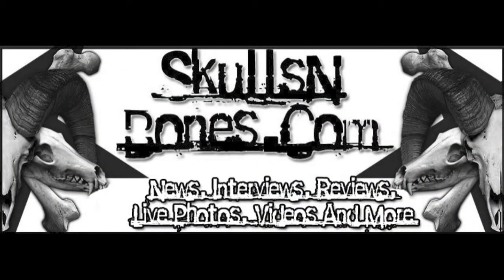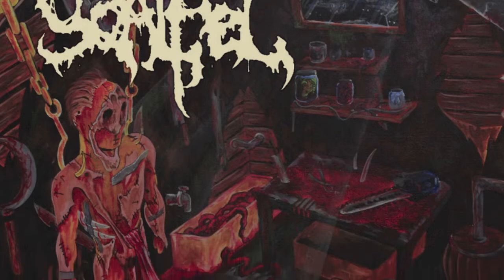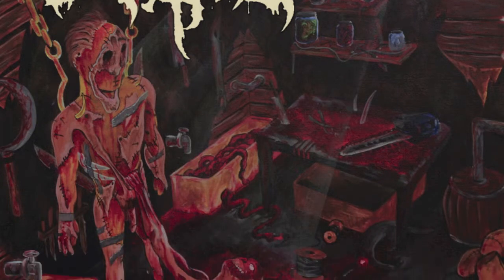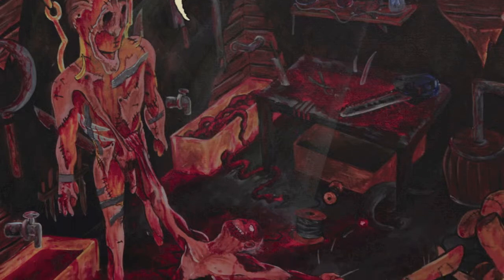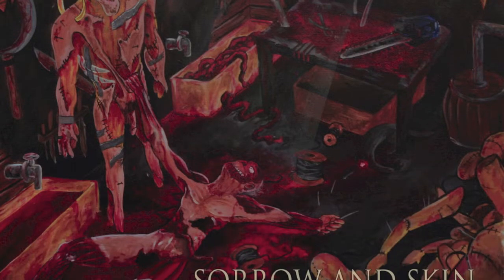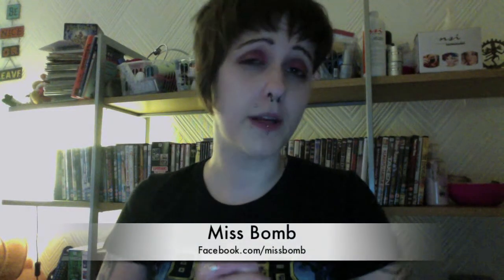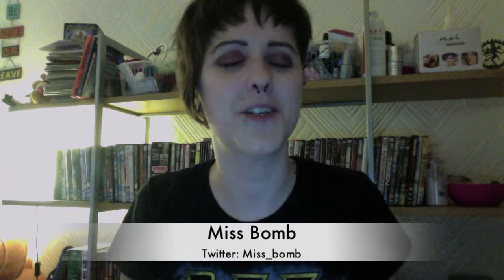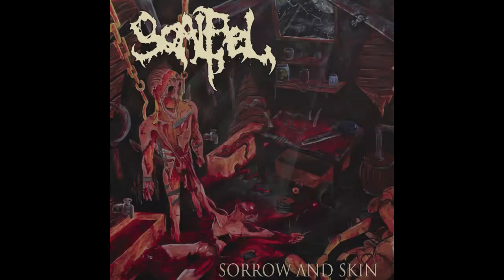Review: Scalpel Sorrow and Skin, Sevared Records